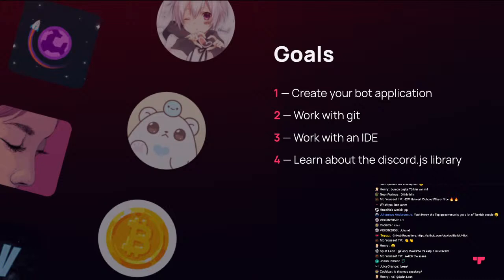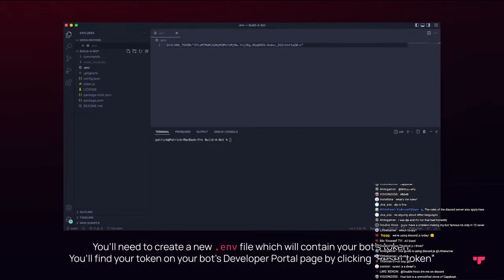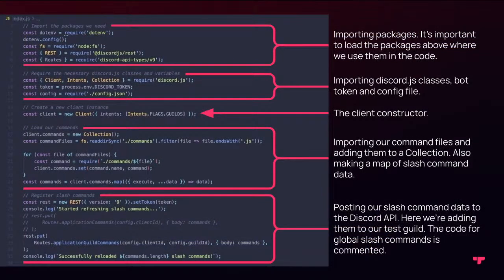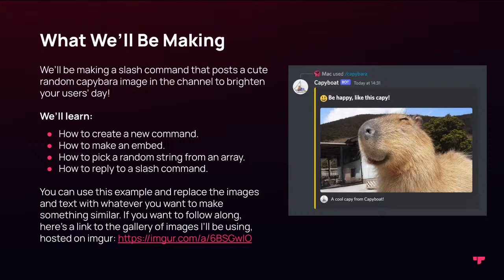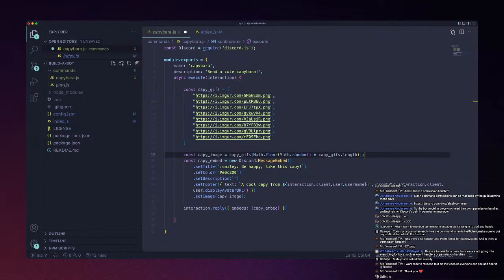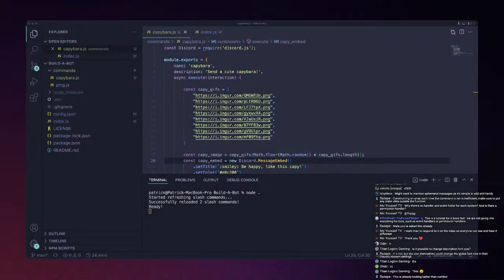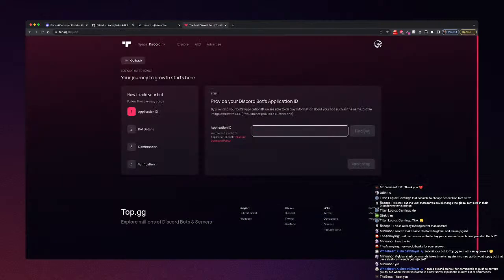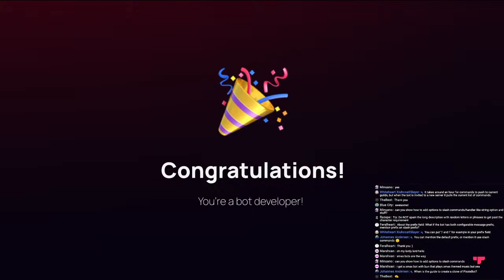Build-A-Bot: Workshop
Learn how to build your own discord bot with our Community Manager, Mac, in Node.js!
It is required to have a computer at your disposal to be able to start coding your bot.